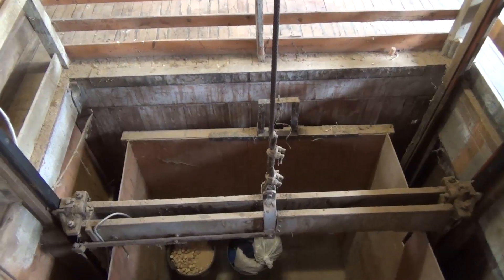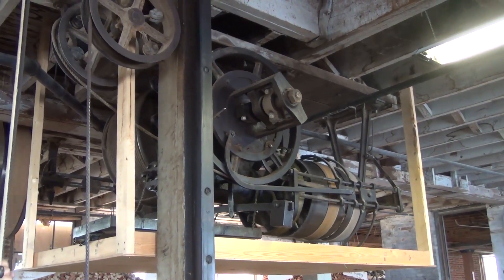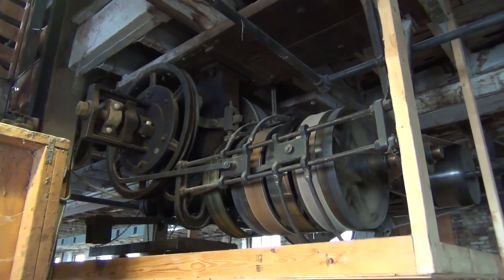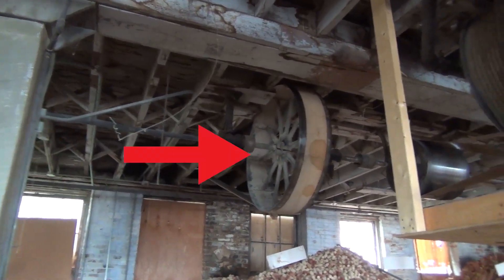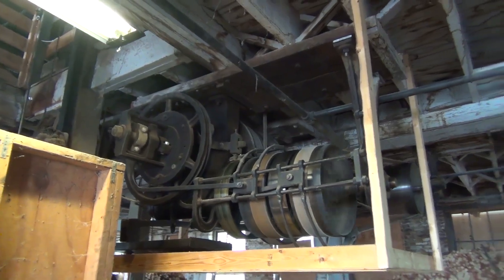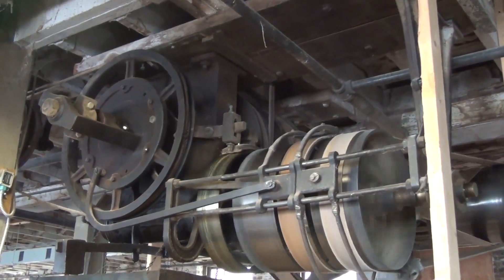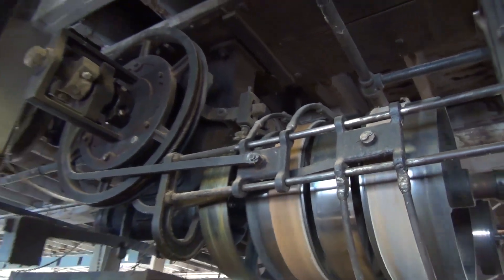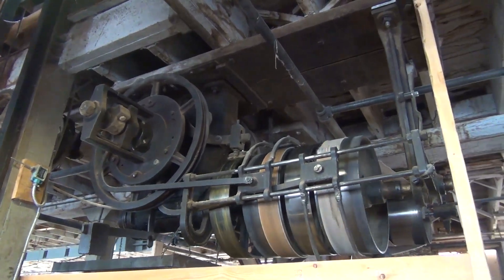How an Old Style Pull the Rope Elevator Works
(8-11-19) You might remember I made a video about this awesome Miller freight elevator about a year ago. Recently, I was able to come back to have another look at it! This is a unique machine, so I took this opportunity to explain in more detail how one of these "pull the rope" elevators actually work. This type of "pull the rope" is different from some of the newer style pull the rope elevators. This machine was designed to be run with no electricity. The belt drive would be connected into a large network of mechanical machines that would be powered by steam or some other method not using electricity. Pulling the rope moves parts around to turn this rotary motion into a particular direction of the drum. This entire system is a really cool piece of engineering history! The newer pull the rope elevators simply engage an electrical contact to choose the direction of motion.
I hope you enjoy this explanation and learn something from it!